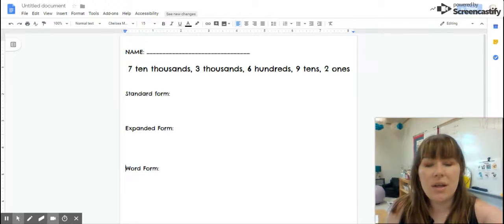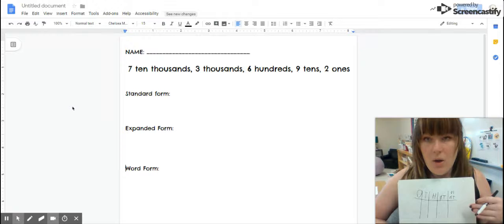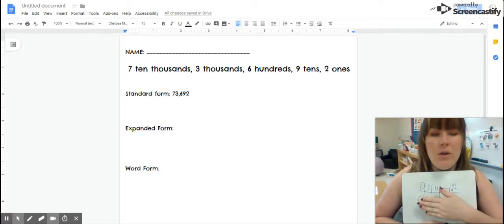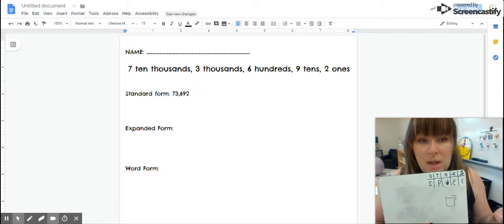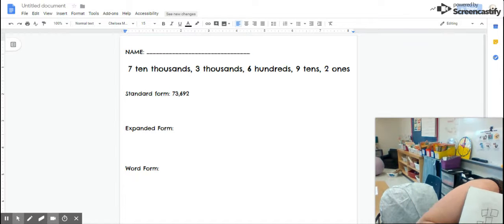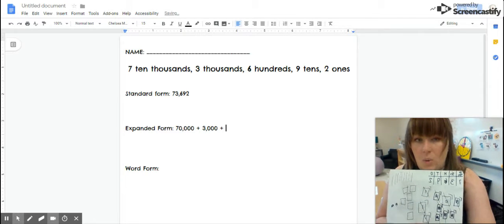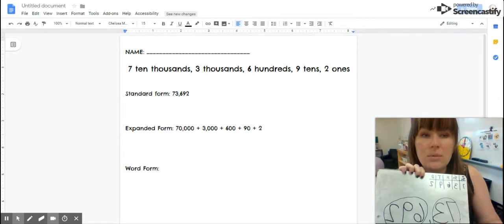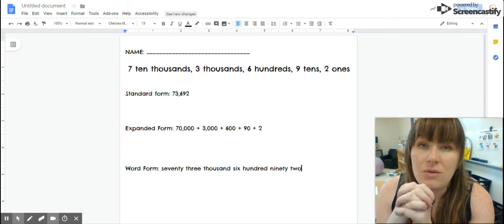Place Value Exit Ticket Lesson